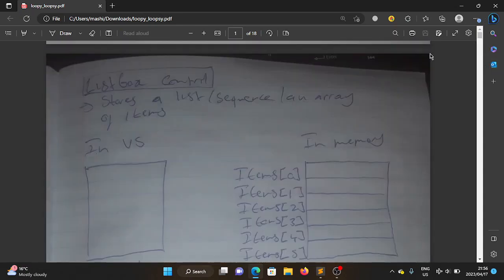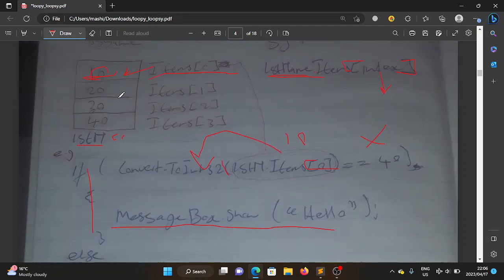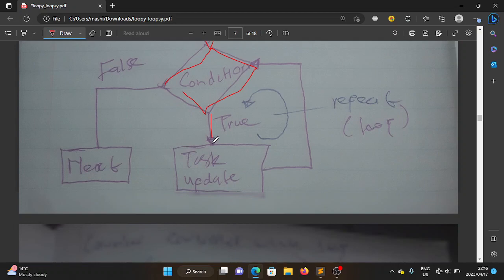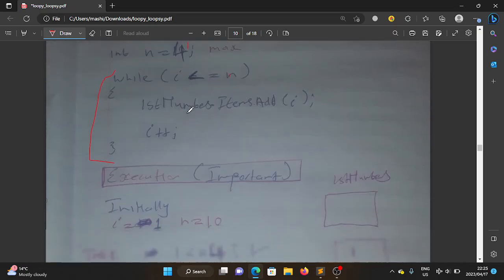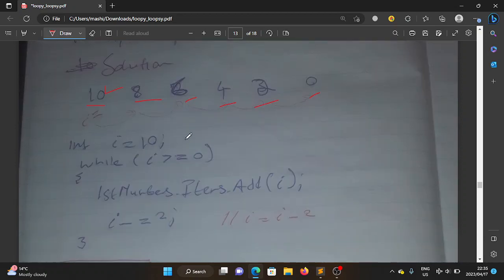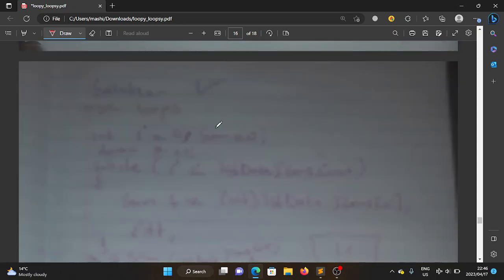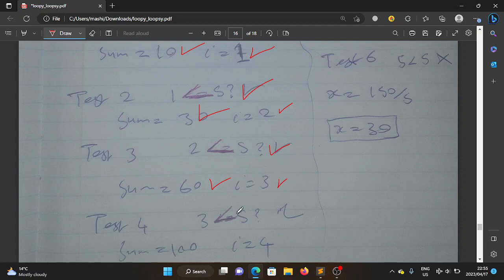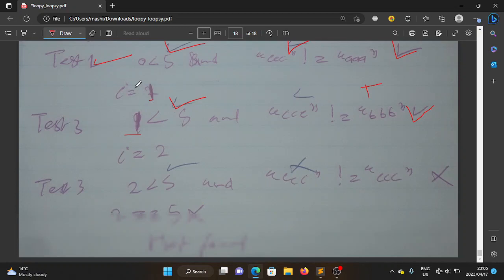11. INF154 LOOPS PART 1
FINAL VIDEO
In this part I'm going to cover loops just the important concepts to get you started.